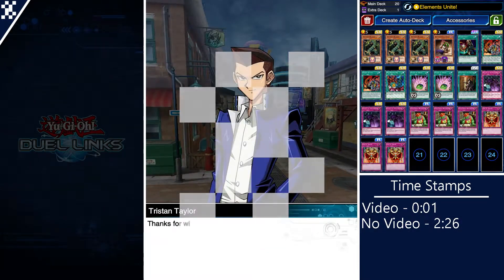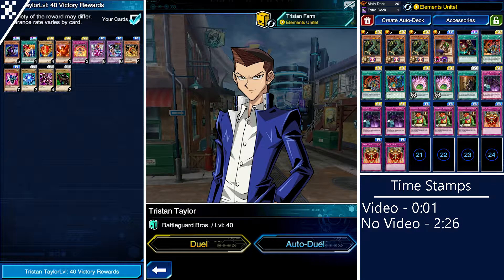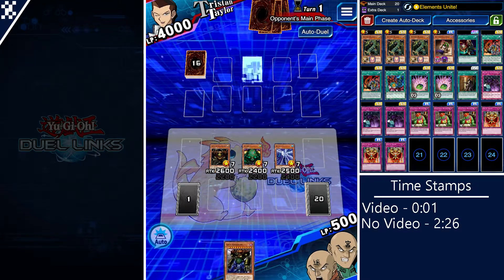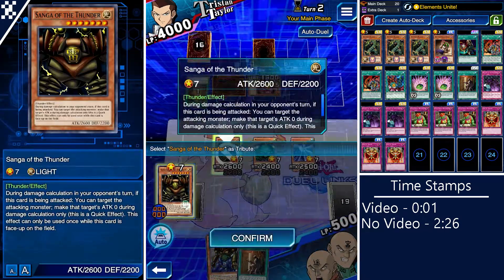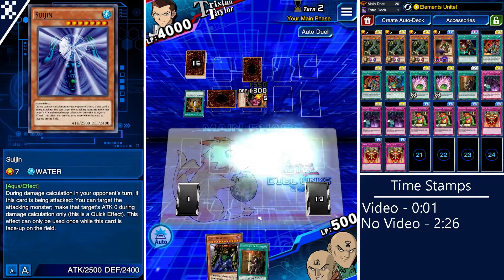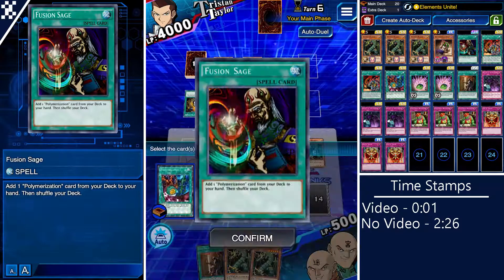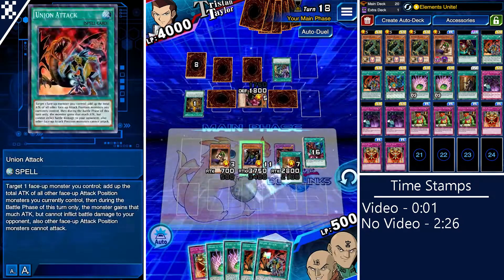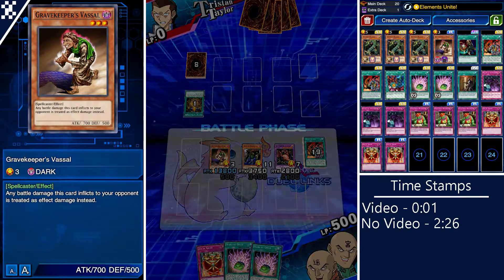Yu-Gi-Oh! Duel Links - How To Farm "Tristan Taylor" lvl 40 (9100)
Hey all, Yu-Gi-Oh! Duel Links is a free to play mobile game for Android and iOS, with Speed Duel rules. Today I bring you guys my Tristan Taylor farm deck, one of the fasted, easiest farm decks out there!

Credit for graphics used:
-Intro and Outro created by Jordan
"Yu-Jo Friendship" and "Gate Guardian" card art belongs to Konami (As does all digital cards featured in this video)